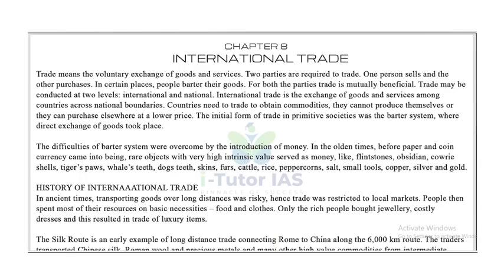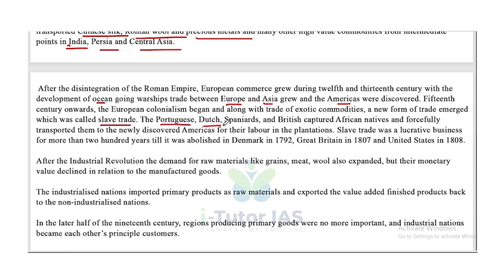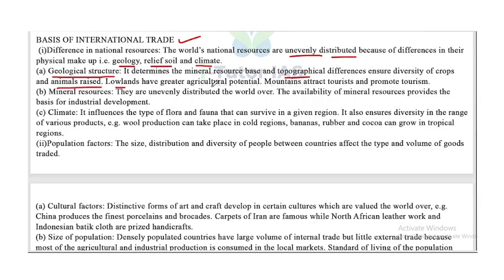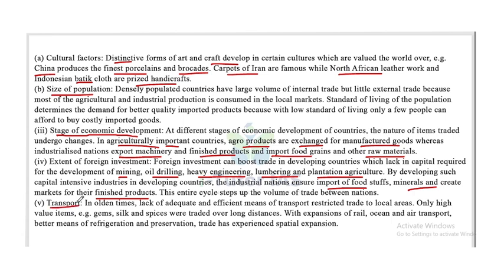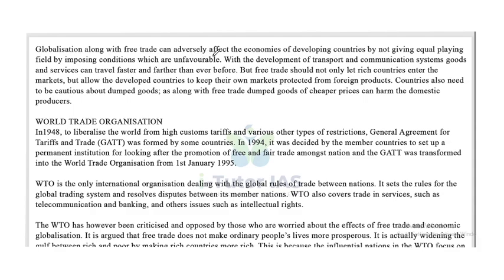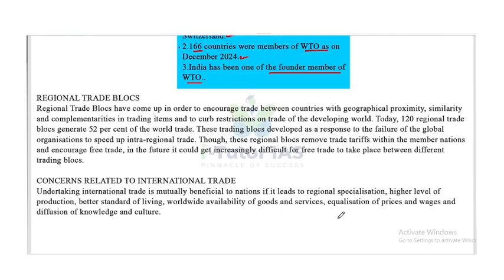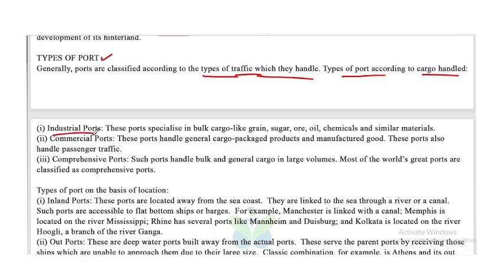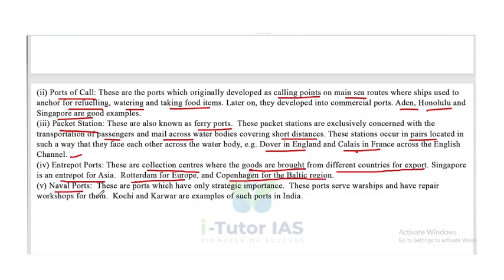INTERNATIONAL TRADE | CHAPTER 8 | GEOGRAPHY NCERT +2 | i-TUTOR IAS ACADEMY | NCERT SERIES